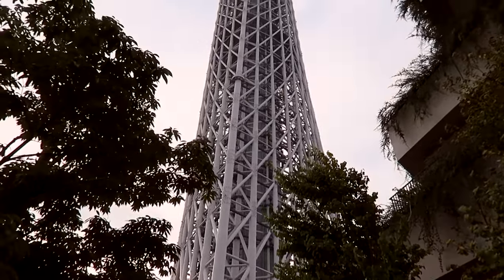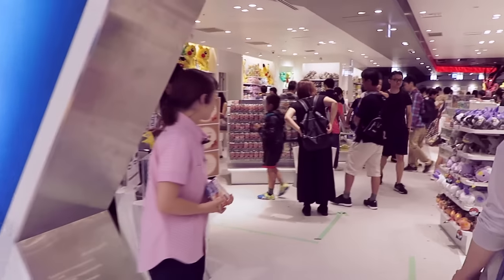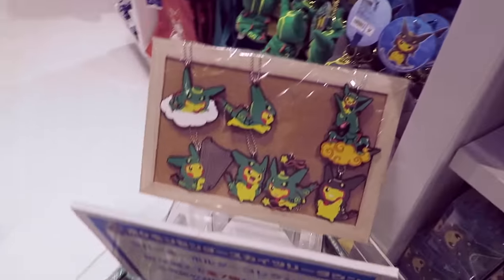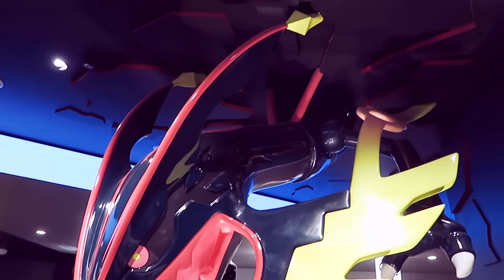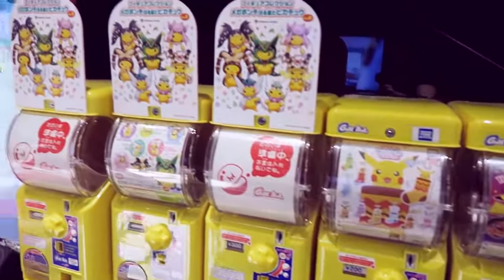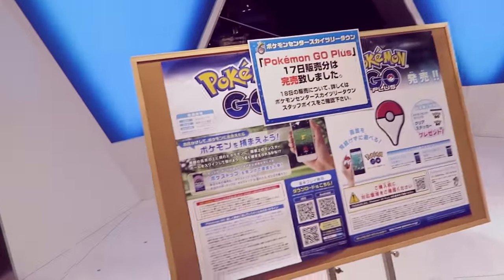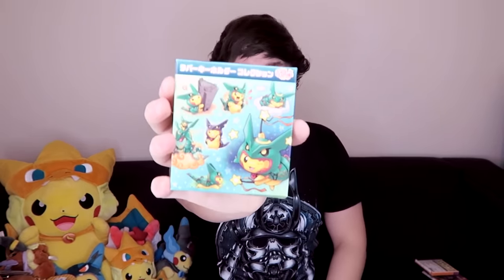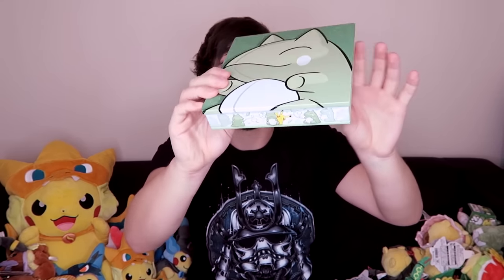Pokémon Center Tokyo Skytree Tour 2016 & Pokémon Halloween Merchandise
Having a chilled walk around the new Pokémon Center at the Tokyo Skytree building.

And at the end I'll show you all the cool Pokémon shizwiz I got!!